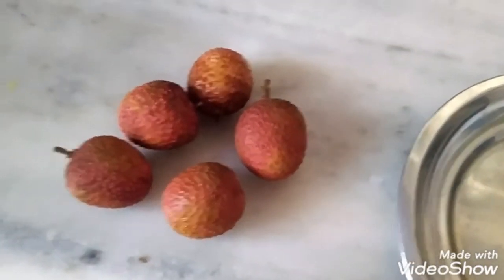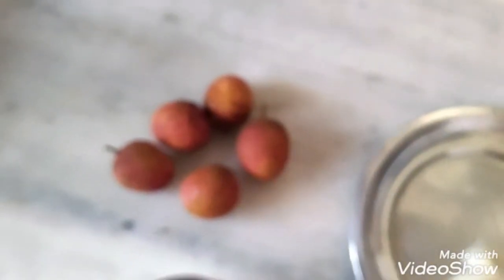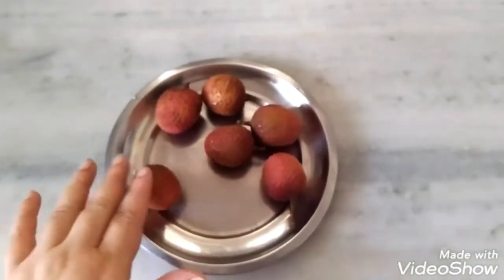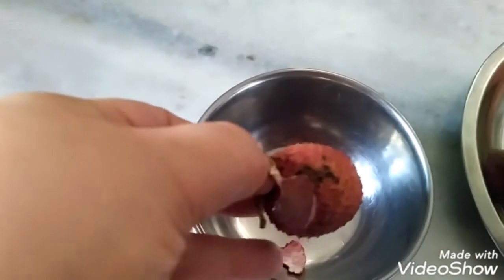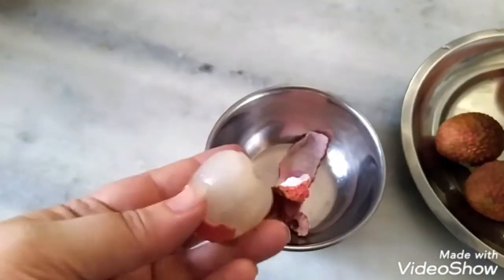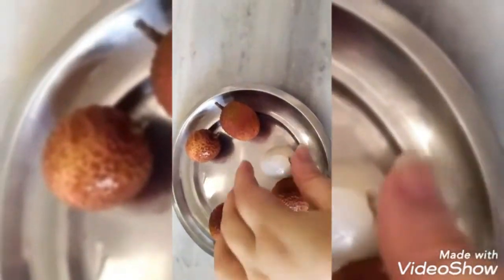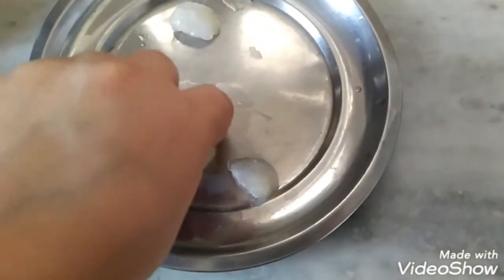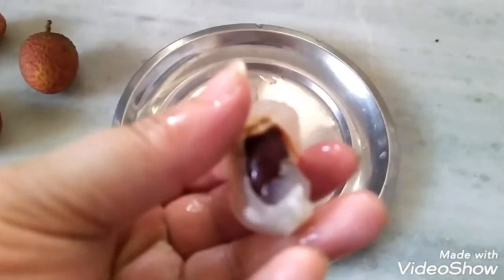Lychee .... nutrition tip by beingamruta